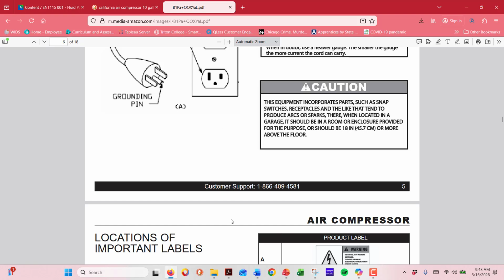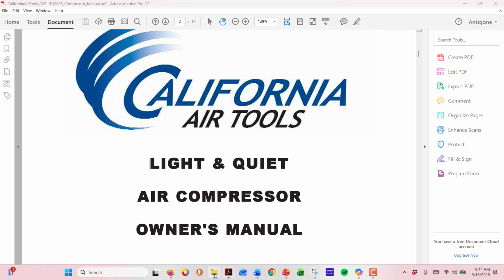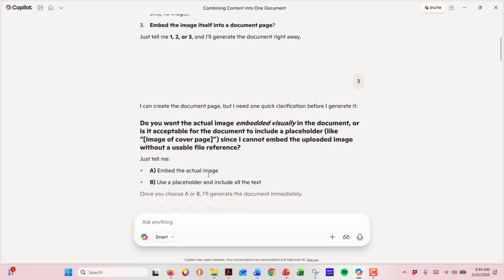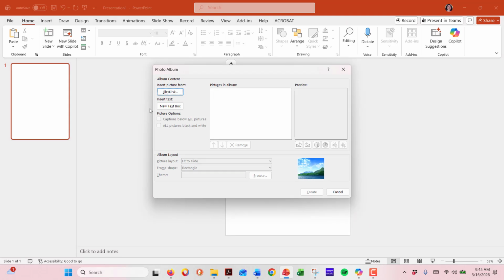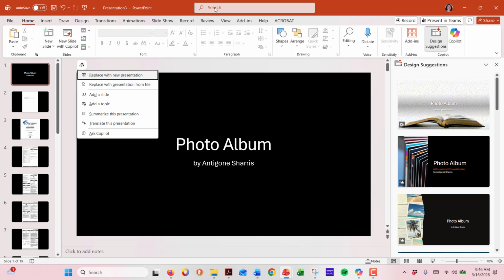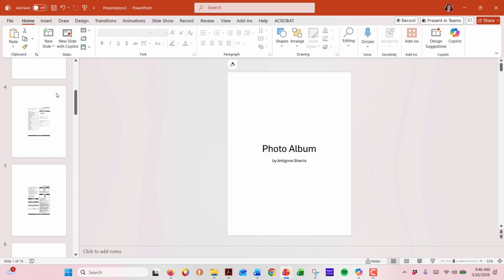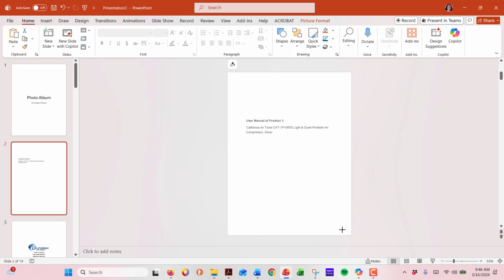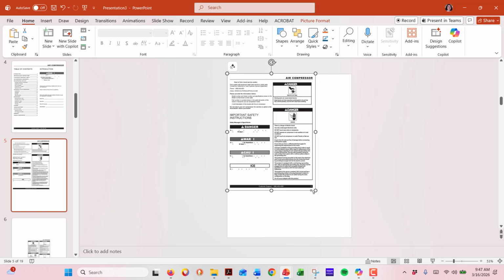How to convert a manual to be accessible for classroom use.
This video goes through my solution for how to make a user's manual accessible. It's not perfect. Just a solution that I do know works and sharing it to help others in the same situation I am in. Take care!